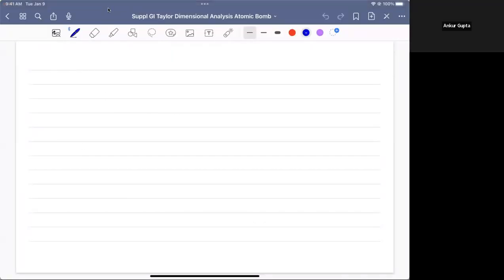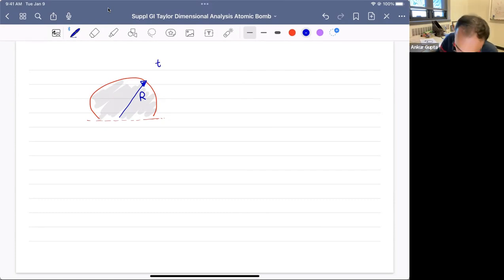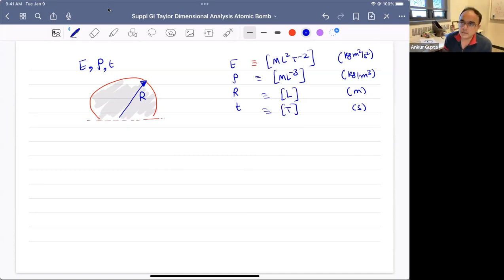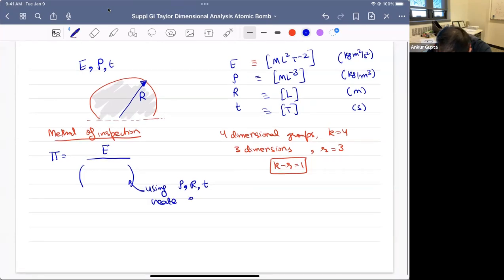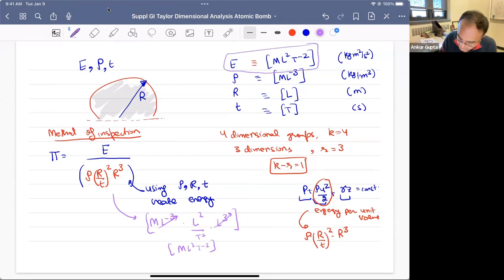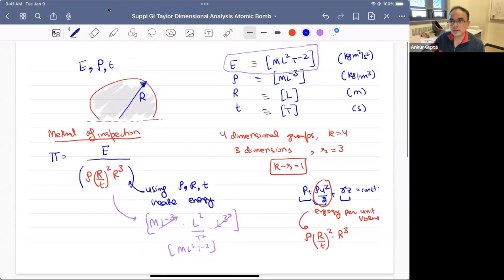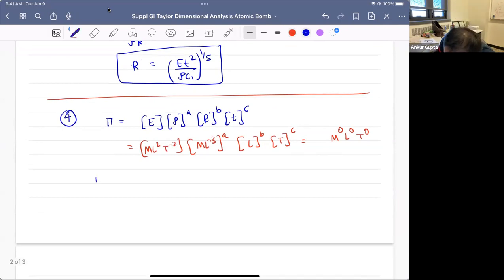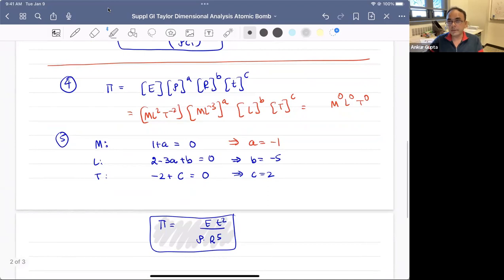Dimensional Analysis GI Taylor Atomic Bomb Method of Inspection, Formal Analysis